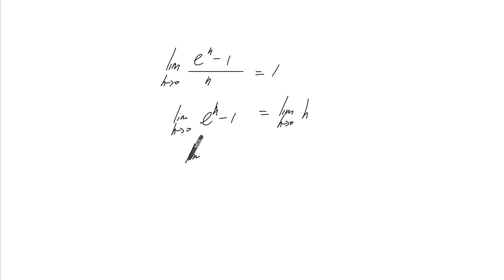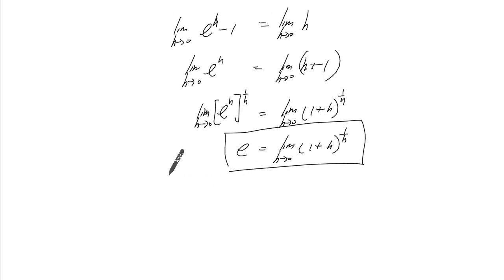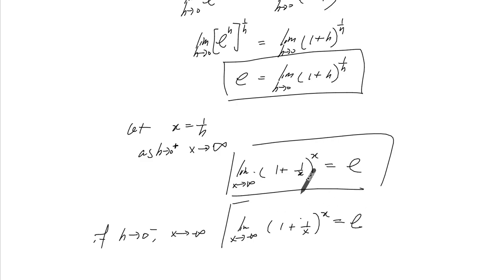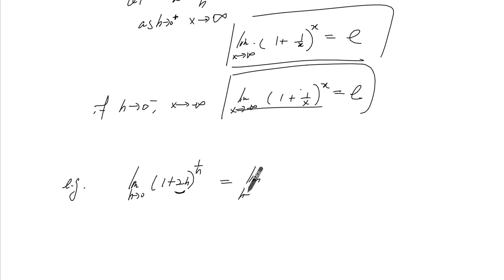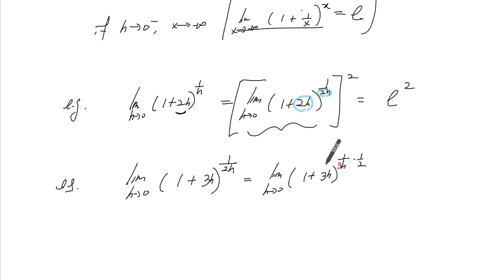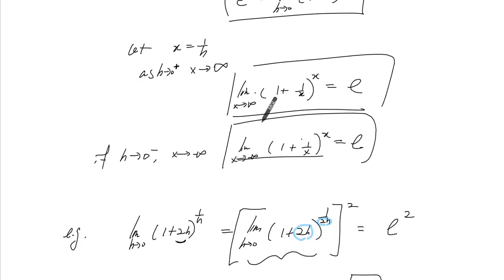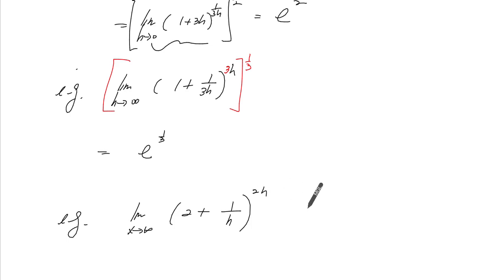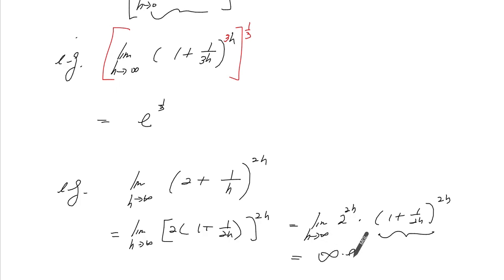12. Limits Involving e